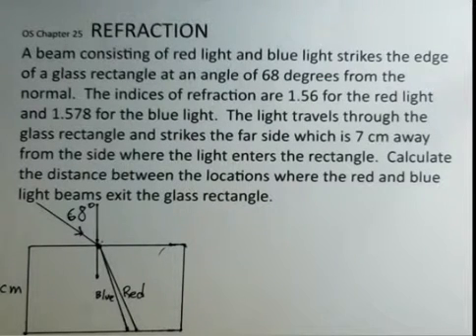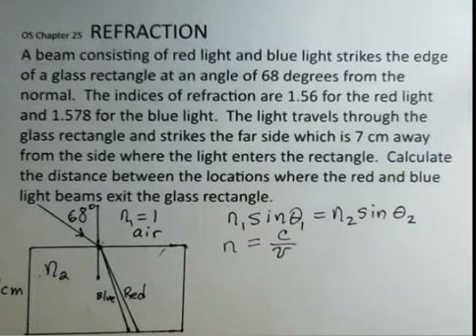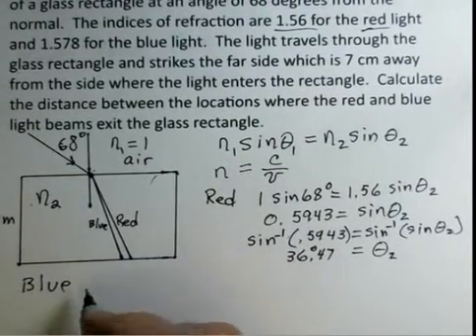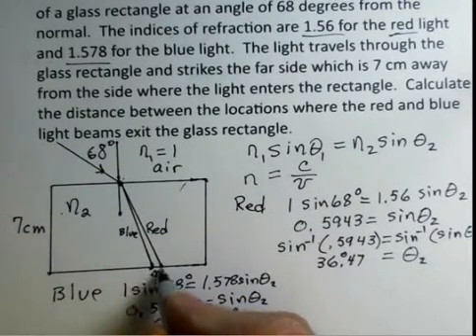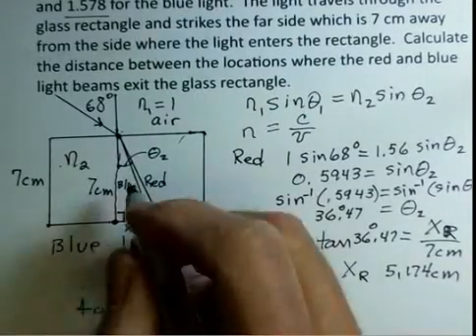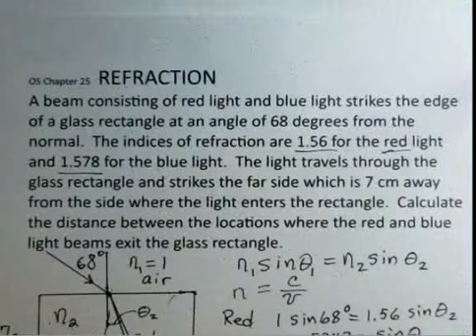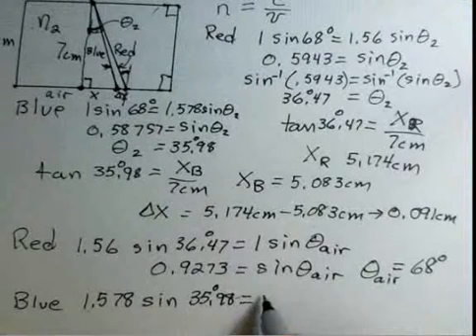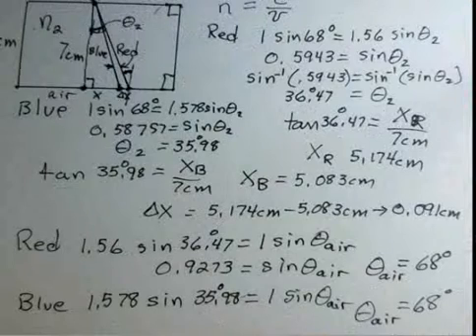Refraction, Red and Blue Light Through Rectangle of Glass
This video calculates the angles of refraction for two colors of light as the light refracts in a glass rectangle.  Snell's Law is used.  The meaning of the index of refraction is briefly discussed. The distance between the two exit location for the rays of light is calculated.  The angles of the two rays in air as they exit the glass rectangle are calculated.  Introductory General Physics II